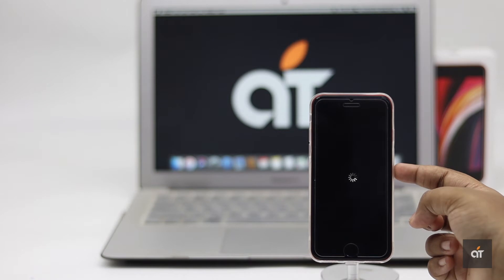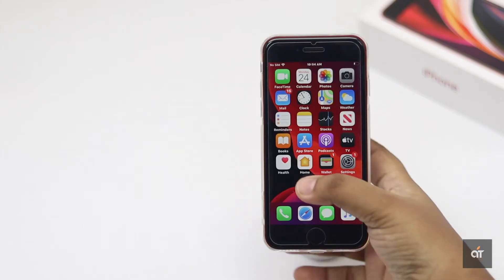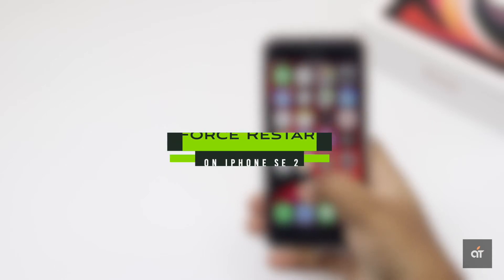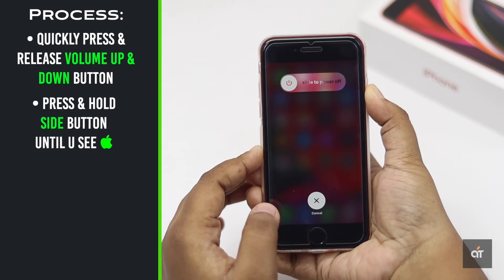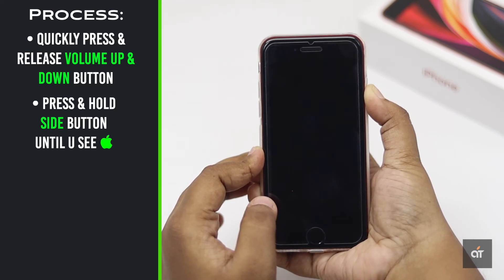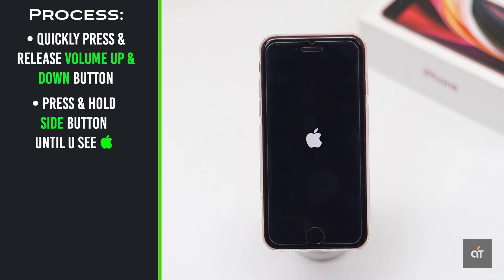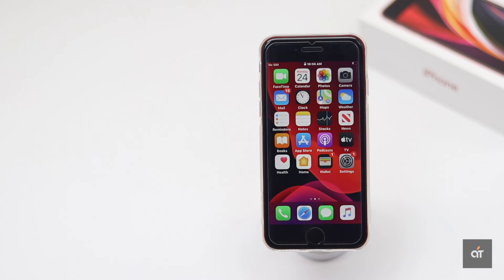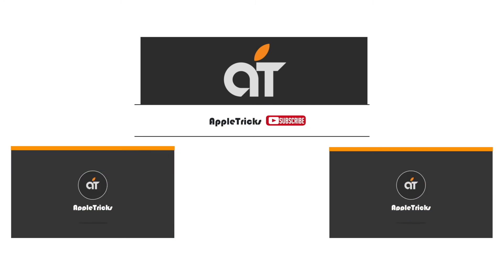Force a restart on iPhone SE 2 (How to)| Soft Reset iPhone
iPhone SE 2 got stuck or acting up due to some software malfunction, so you need to do a soft reset on iPhone? In this video we will show you how you can force a restart on iPhone SE 2.

What are you going to do when your second-generation iPhone SE is malfunctioning or non-responsive due to software issues, you are not able to detect? Although it is rare, it does happen. And When it does, you need to Force Restart or Soft reset to fix frozen iPhone SE 2.